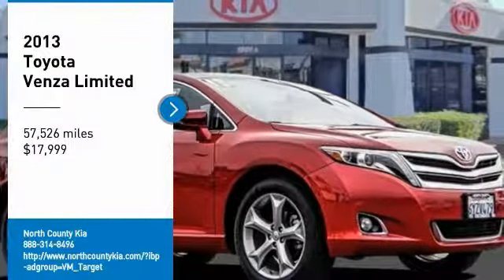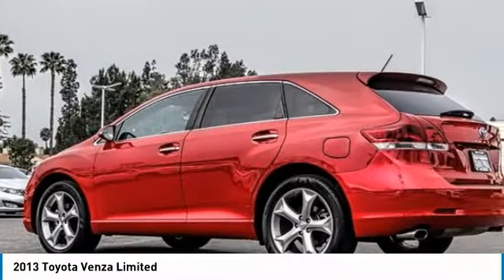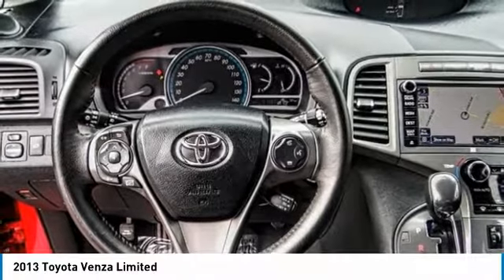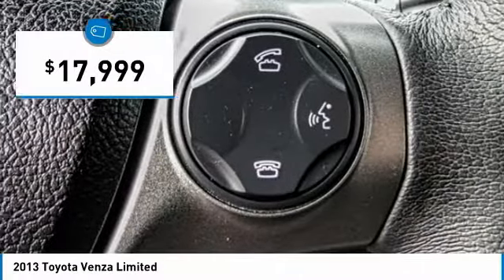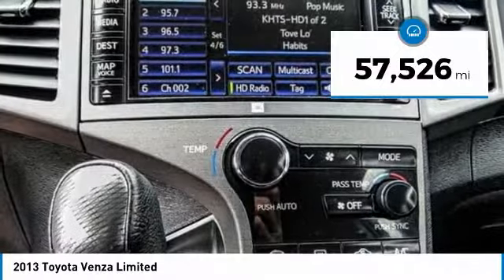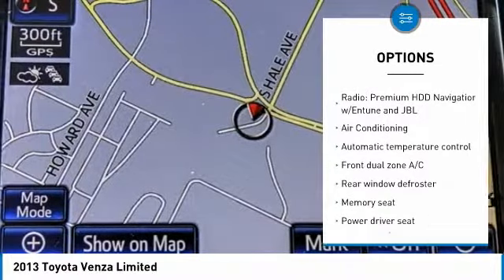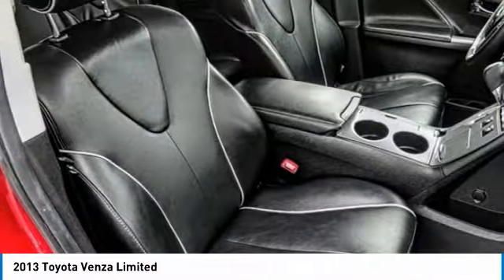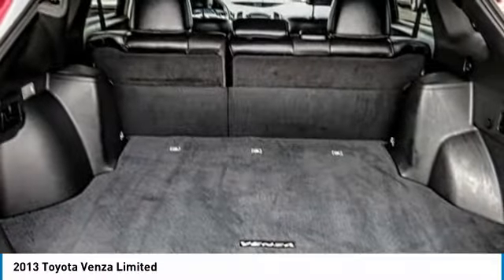2013 Toyota Venza Escondido Ca P242456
2013 Toyota Venza Limited

North County Kia
1501 S Auto Park Way

CARFAX One-Owner. Clean CARFAX. 2013 Toyota Venza FWD 6-Speed Automatic Electronic with Overdrive 3.5L V6 SMPI DOHC Recent Arrival! 26/19 Highway/City MPG Awards: 2013 KBB.com Best Resale Value Awards 2013 KBB.com Brand Image Awards To see more quality vehicles just like this one right here just or dial 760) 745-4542. All vehicles subject to prior sale. One at this price.